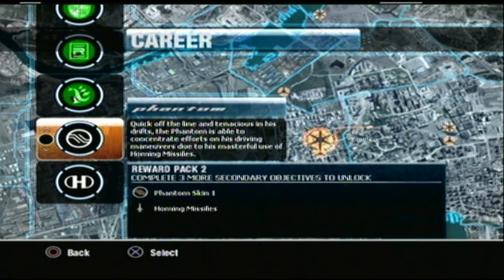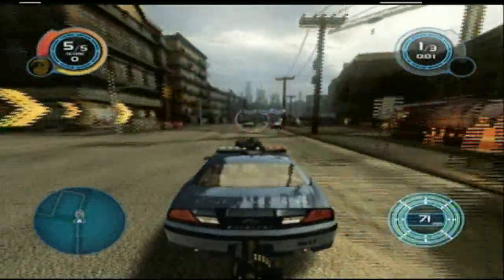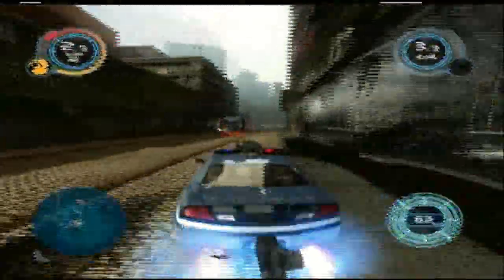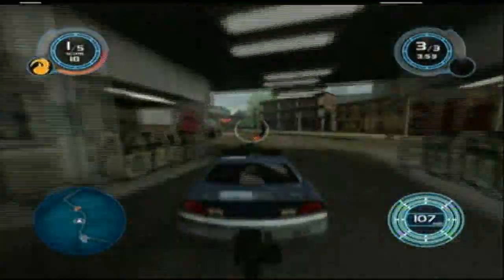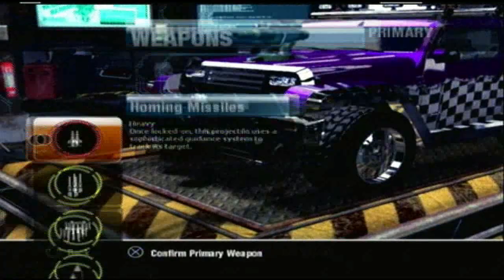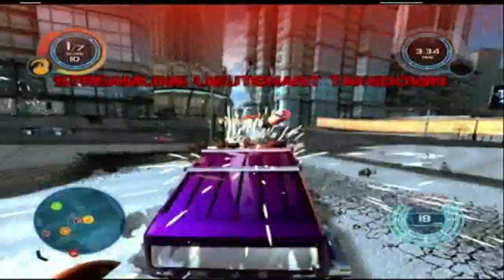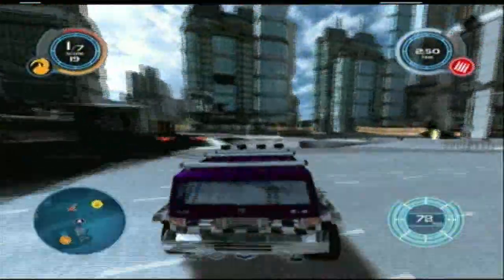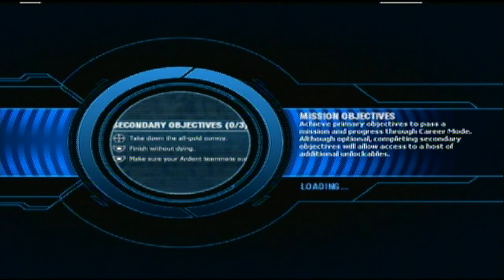Full Auto 2 Battlelines Part 7: Phantom's A Lurker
Welcome to another episode of Full Auto 2 Battlelines! This time, we complete two missions in the Phantom chapter: a race mission and a gladiator mission. But it would seem the Phantom won't show himself until we complete the first two missions. So. he's lurking and watching our work. our glorious work of destruction.